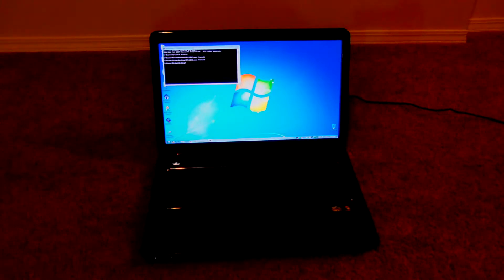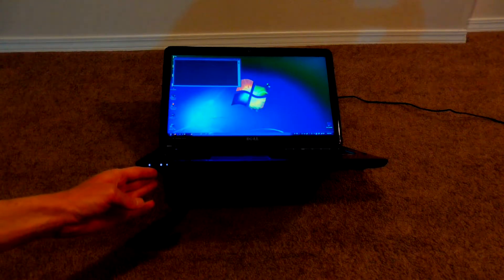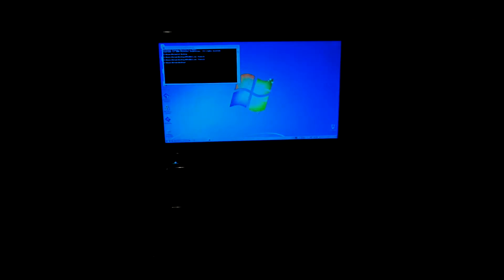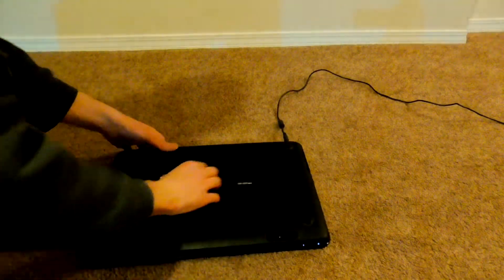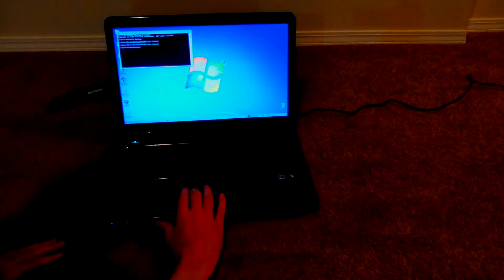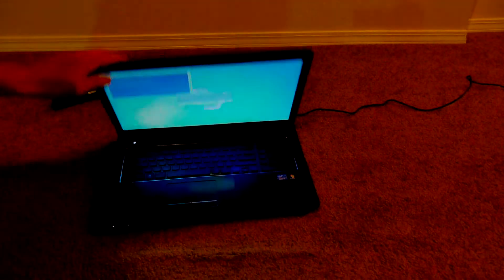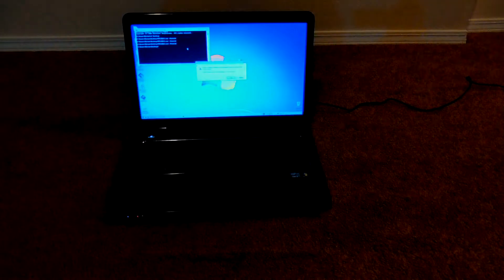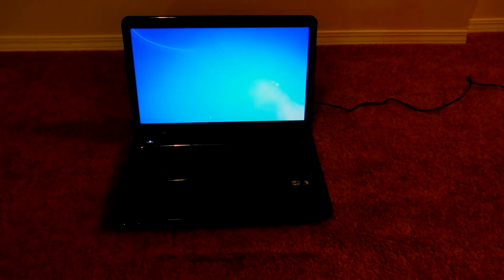Dell Laptop Update Bios Low Battery Less than 10 Percent Charge - Without /forceit Parameter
If you're trying to update your Dell BIOS on a low battery, and the /forceit parameter trick isn't working as described in this video try this method instead to get around the "battery must be charged above 10%" error message.

BIOS successfully updated on a Dell N7110 Laptop with a low battery charge (less than 10%).